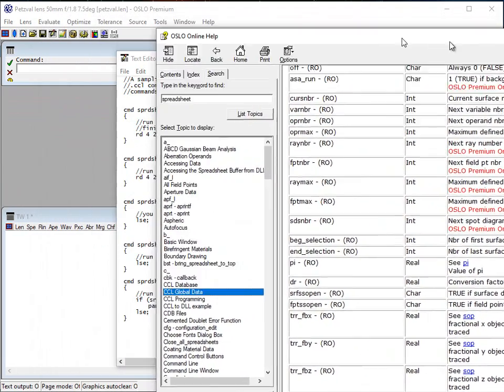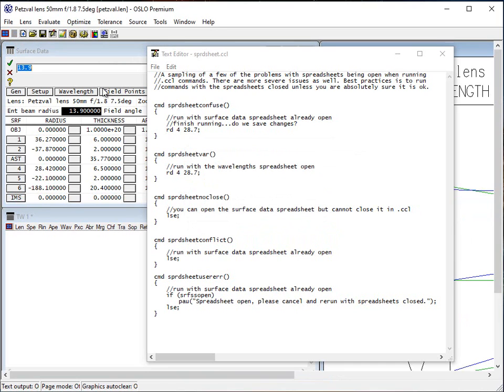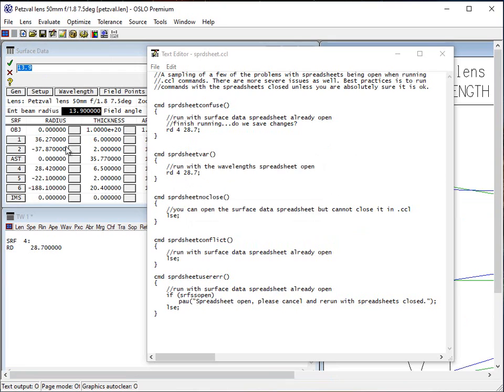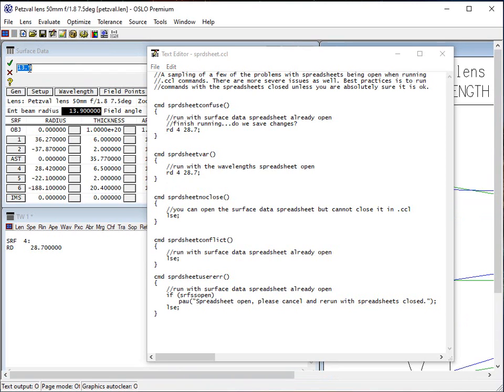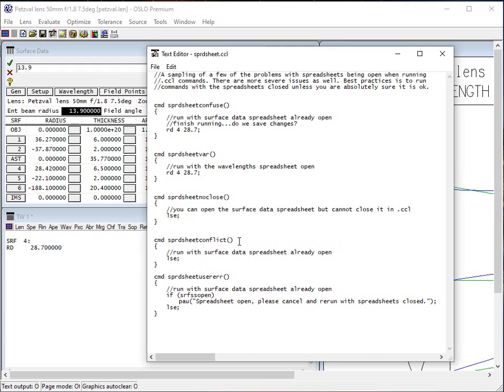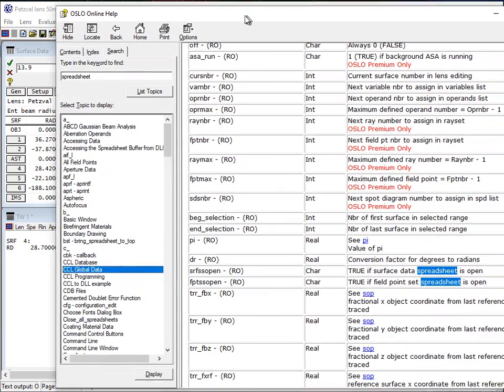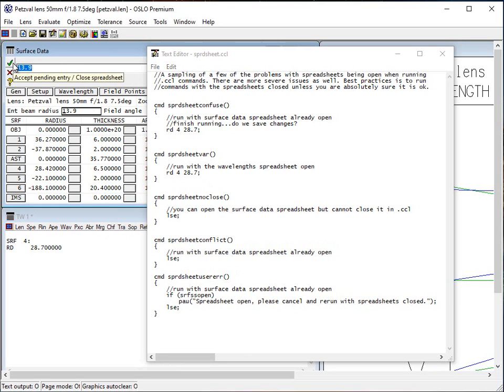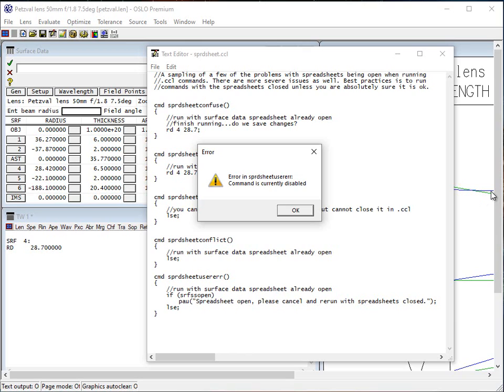OSLO Best Practice CCL Spreadsheets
Shows best practice to keep spreadsheets closed when CCL routines are invoked. Further, shows one way to use the spreadsheet open flag for the surface data spreadsheet along with the pause function to avoid problems.

OSLO® is a leading lens design tool that combines advanced ray tracing, analysis, and optimization methods with an easy-to-use, high-speed, internal compiled language to solve a wide variety of new problems in optical design.